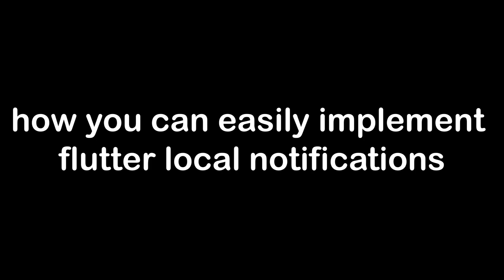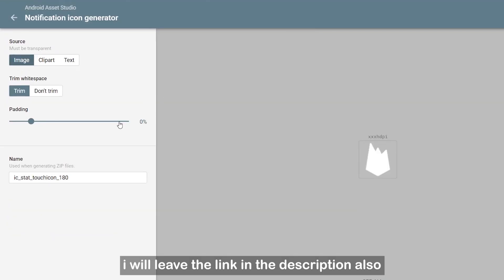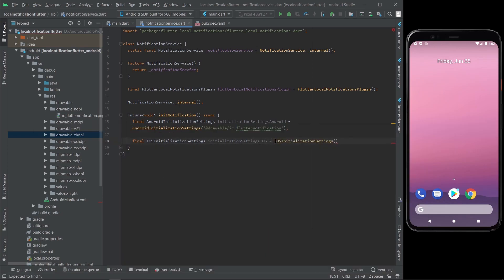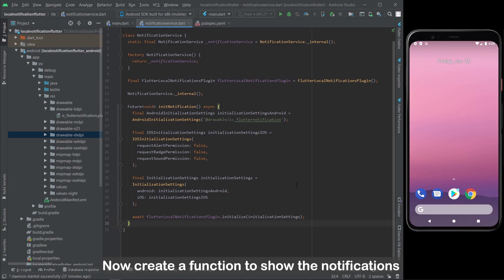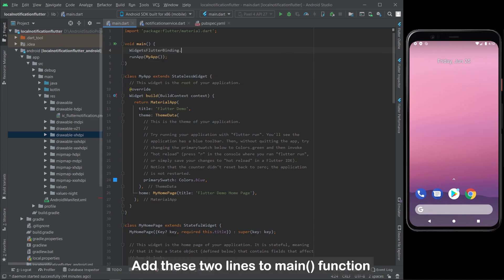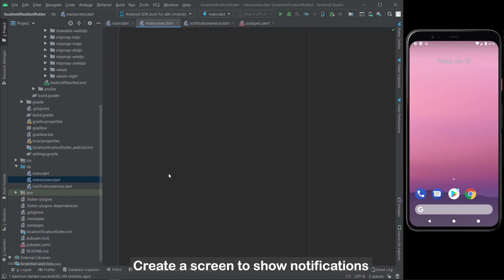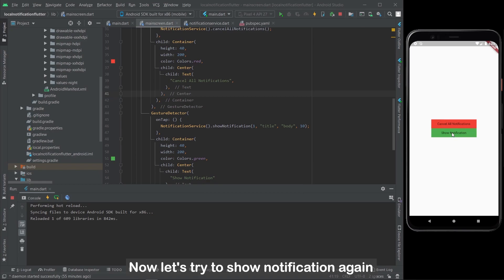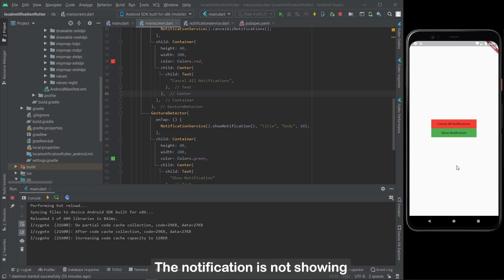How to Easily Use Flutter Local Notifications to Show Notifications in Flutter App!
ZEGOCLOUD allows you to easily build video calls, voice calls, live streaming and chat apps within minutes.

 Hello everybody, i hope you had a great day today!

In this video, i'll show you how to show notifications with flutter local notifications package easily! I'll be making more of these kind of video where i help to solve your probIem. I hope you learn something new from my video! Sorry i can't explain my code much in the video. If you like my video, please leave a like on the video.

I will upload more video about flutter, making an app from scratch, and others! If you have any video idea, please leave it in the comment section down below!